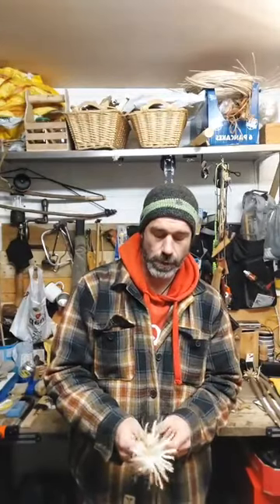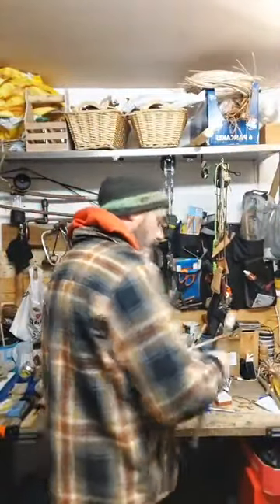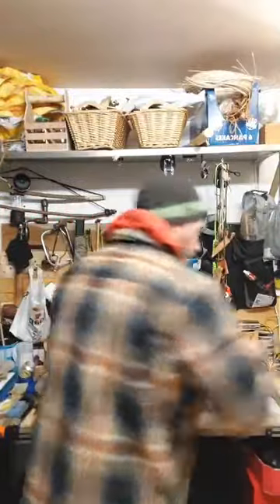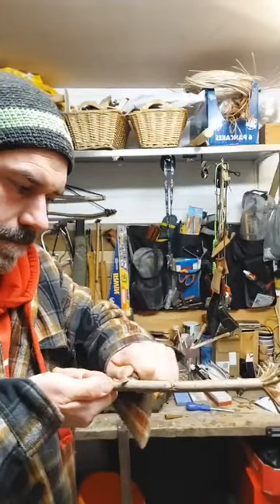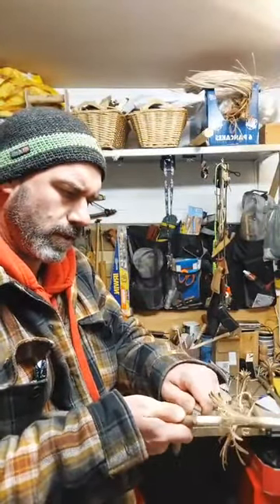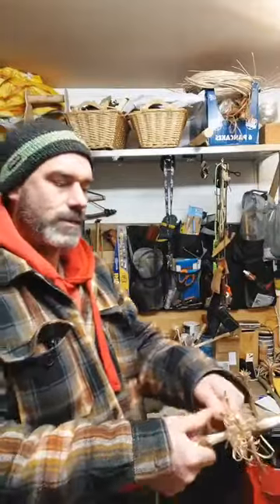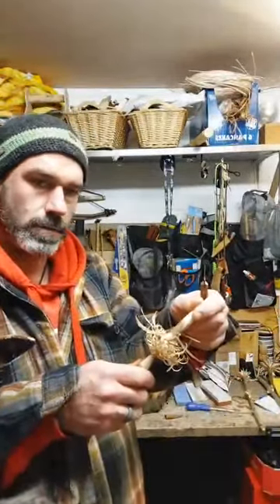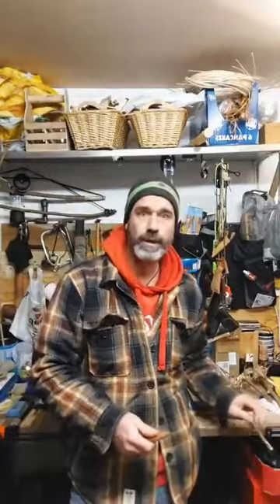Shed Sunday - Crafting "Gypsy Rose"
Woodcraft whittling on straight branches to produce fine flowers of beautiful wooden curls.